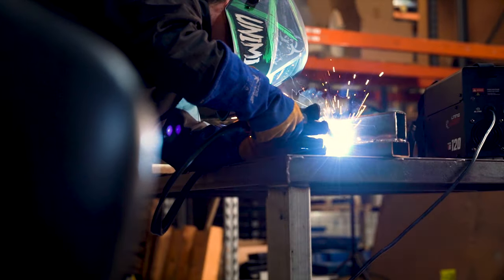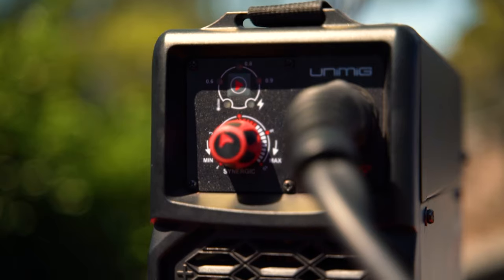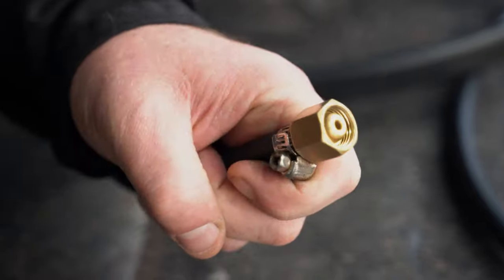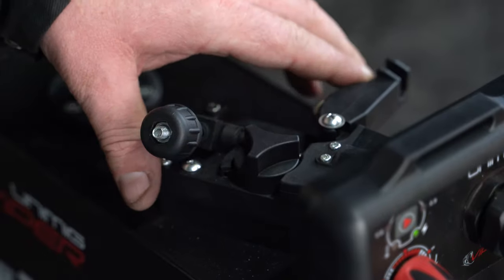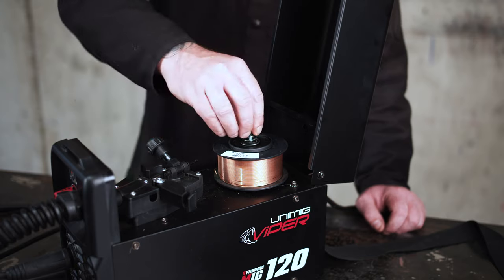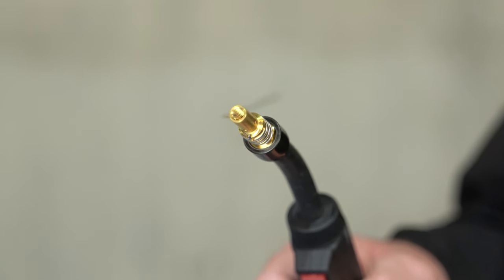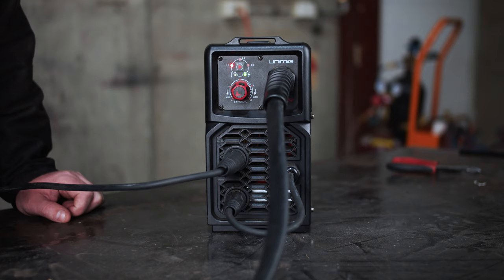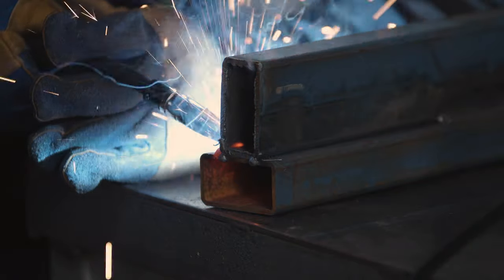VIPER 120 SYNERGIC - Gas-Shielded MIG Welding Setup Guide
In this video we run you through the Gas-Shielded MIG Welding Setup Guide for the UNIMIG VIPER 120 SYNERGIC.

Welding has never been easier with the VIPER™ 120 SYNERGIC. Simply set your wire size, adjust the Synergic power knob and the VIPER™ does the rest! Running off a 10 AMP plug, this machine is perfect for small repairs and DIY welding projects.

The VIPER™ 120 SYNERGIC features MIG programs for 0.6mm, 0.8mm and 0.9mm wire. It can take Flux-Cored and Mild Steel MIG wires.

The built-in 10 AMP Plug makes this the perfect welder for your home workshop or out on the field. Weighing just 5.2kg, you’ll be able to take the VIPER™ 120 SYNERGIC anywhere you need.